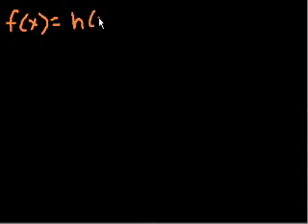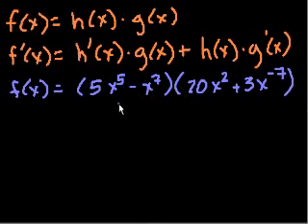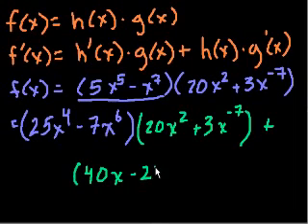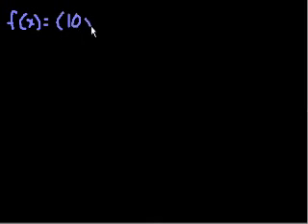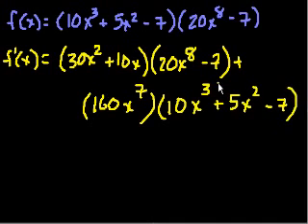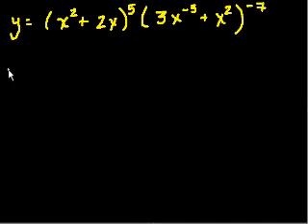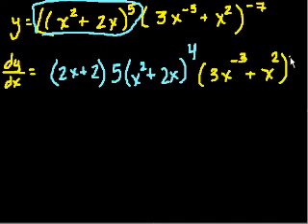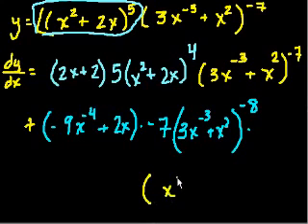Product Rule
Engineering,
Engineering Maths,
Physics,
Biology,
Maths,
Chemistry,
Mechanical,
Electronic,
Communication,
Diploma,
Classes,
Academy,
Rk Classroom,
MBA,
B.E
M.E
College
School
University